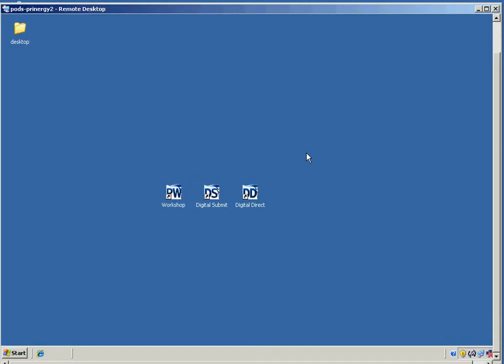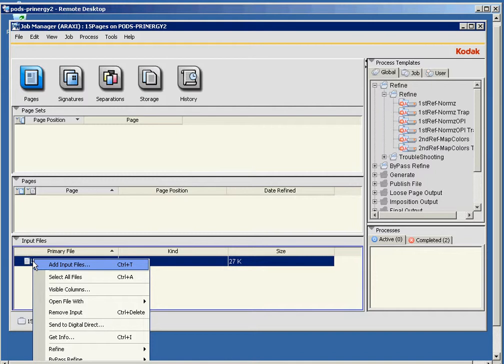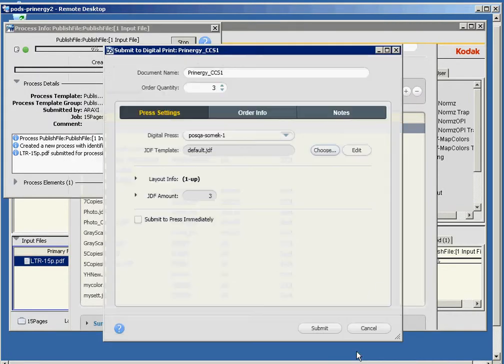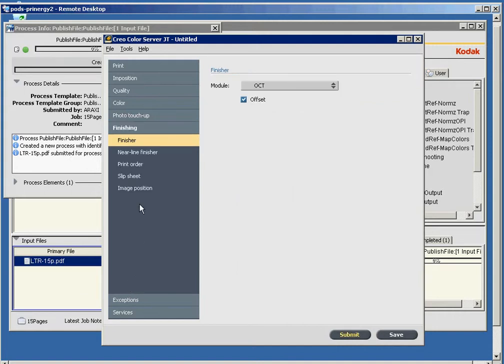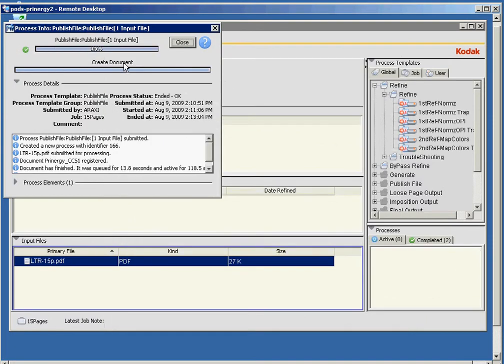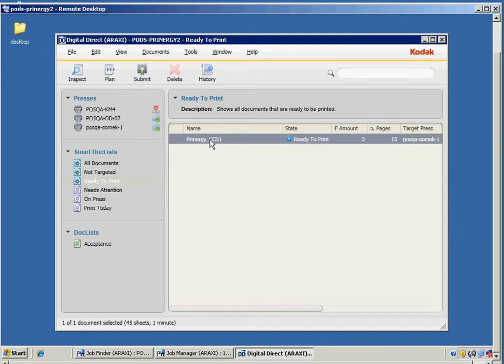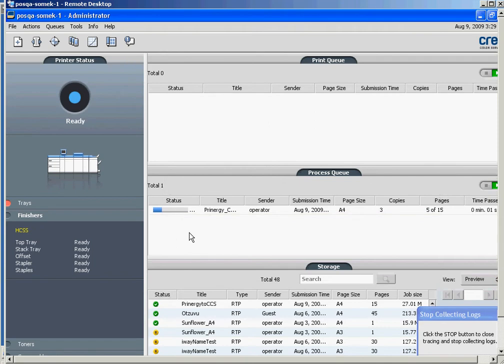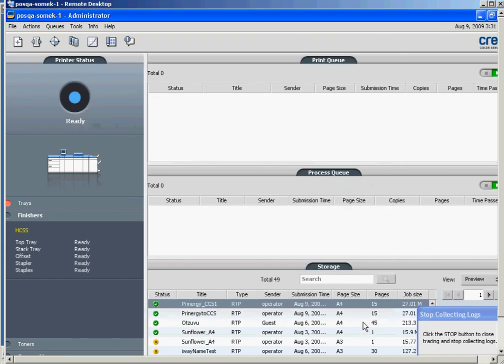Kodak Prinergy JDF Integration to Creo Color Servers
The following video demonstrates the power of JDF intergration using Kodak Prinergy and Creo Color Servers.